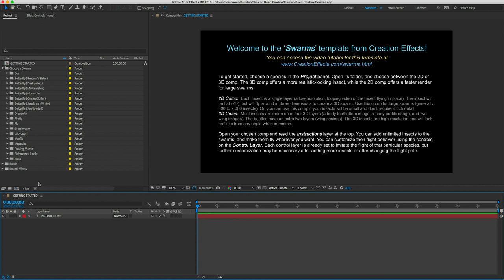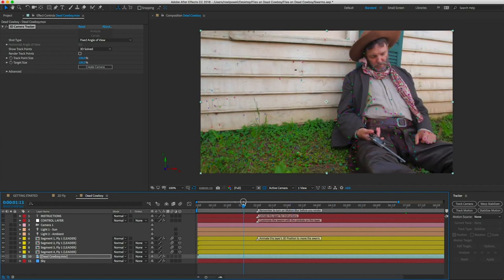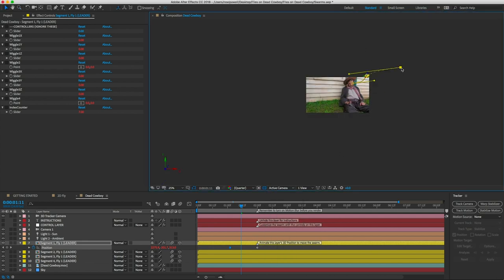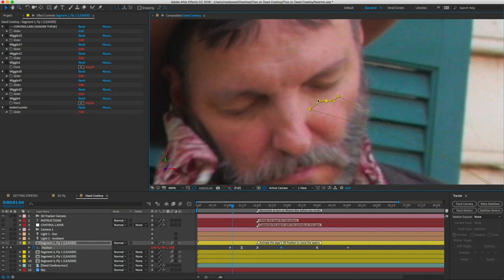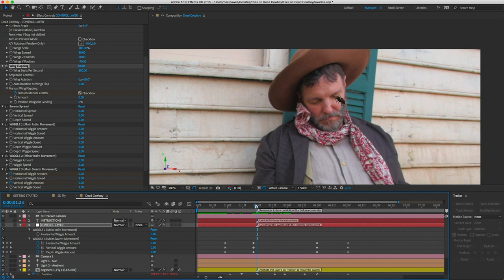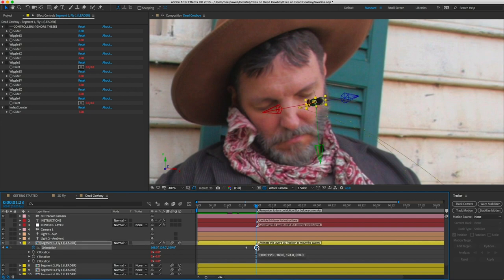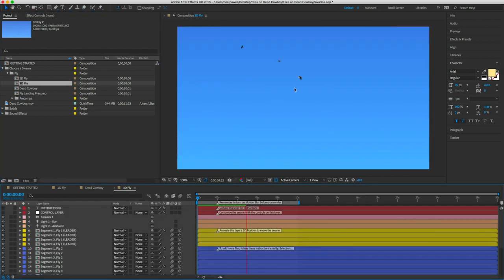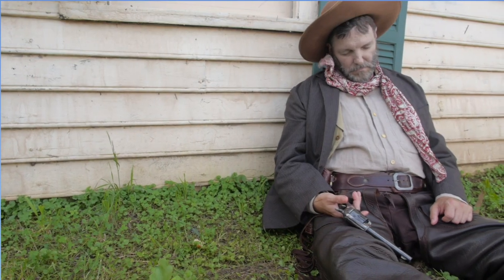Swarm of Flies - After Effects Tutorial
In this video, I animate a fly walking across the face of a dead cowboy, and create a swarm of flies flying around his corpse. I use the "Swarms" template for After Effects, available This tutorial offers some compositing tips for your swarms, as well as the steps for making an insect land and take off.
The "Swarms" template allows After Effects users to create realistic swarms of flying insects for compositing onto your footage or motion graphics. The template includes 18 different bug species to choose from, and offers total customization, so that you can create custom swarms of bugs, and control how they look and where they fly. The template is available at CreationEffects.com.